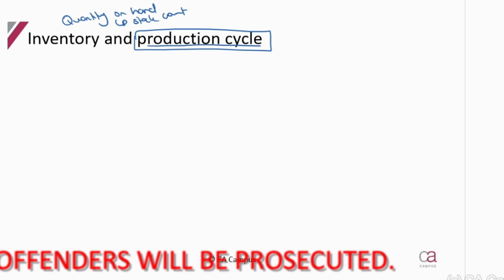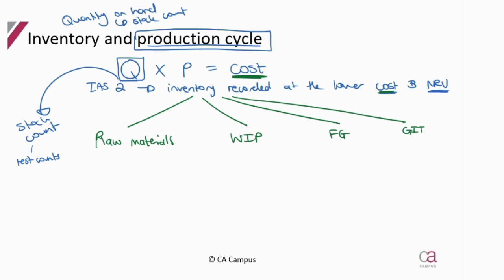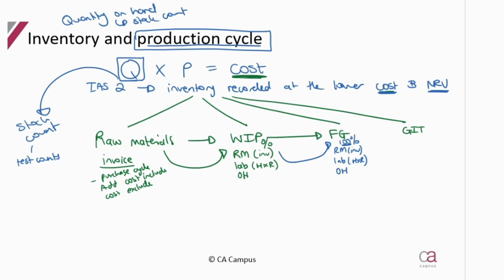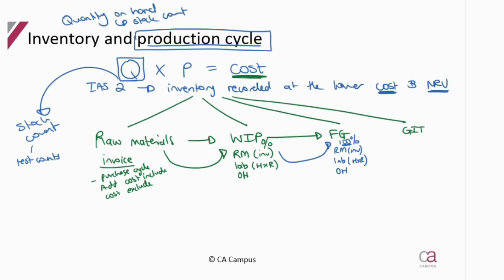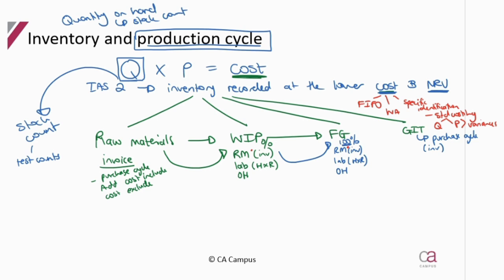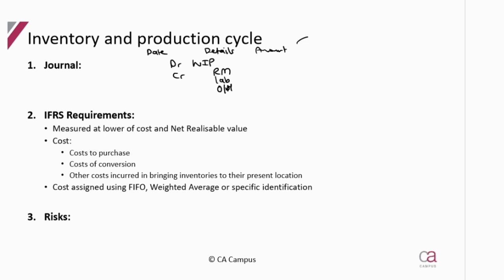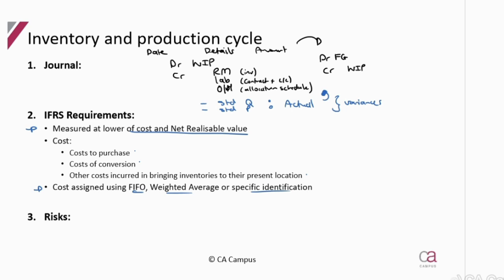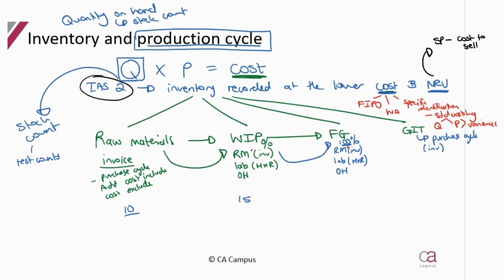Substantive procedures - Part 5: Inventory